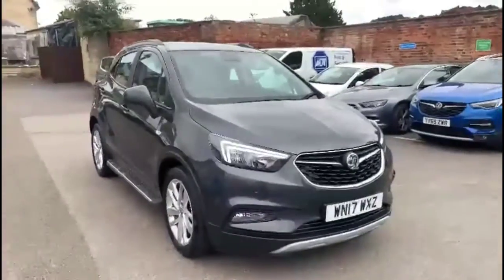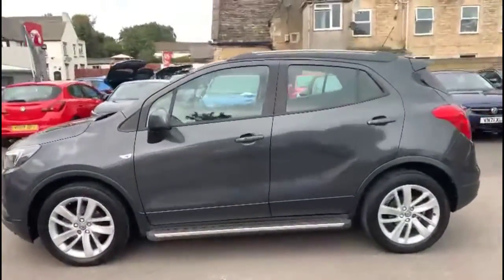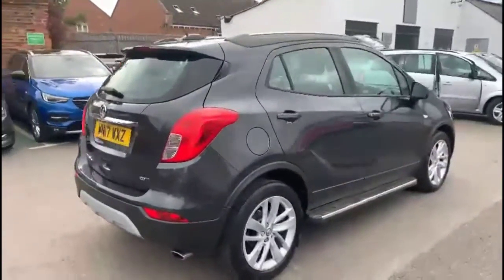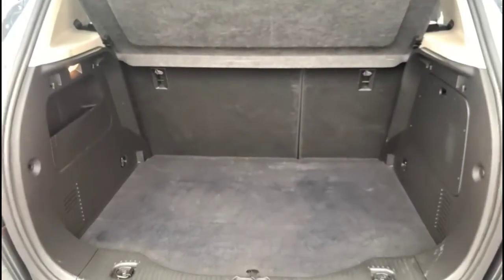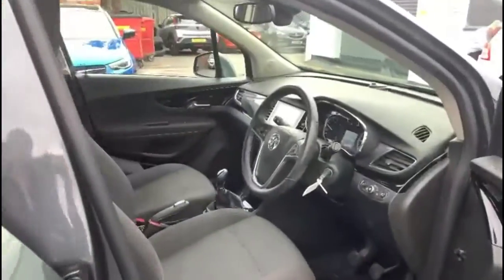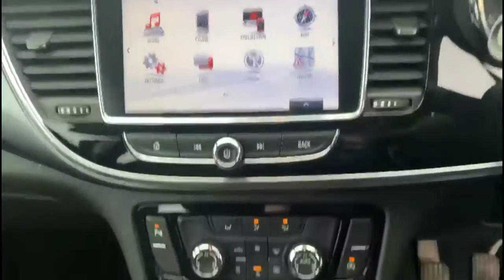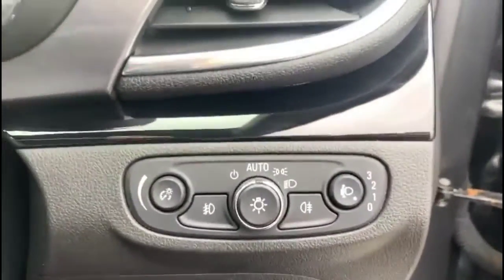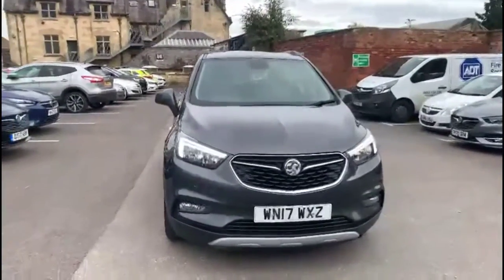Vauxhall Mokka X 1.6CDTi [136] Design Nav 5dr 2017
Vauxhall Mokka X 1.6CDTi [136] Design Nav 5dr available at Baylis Stroud